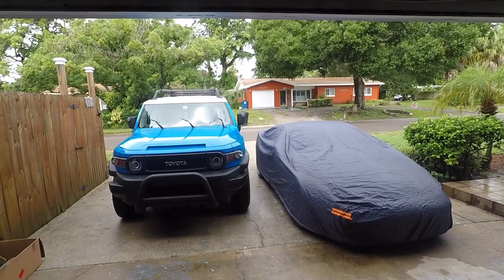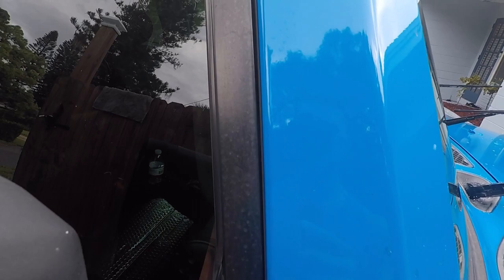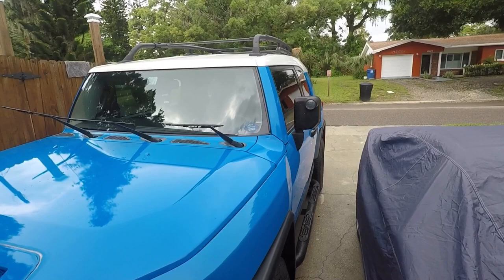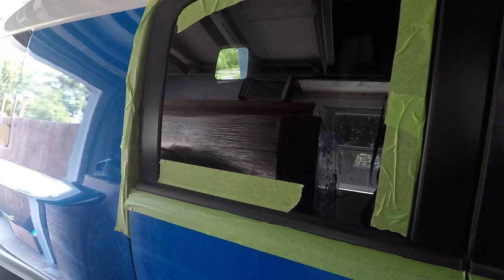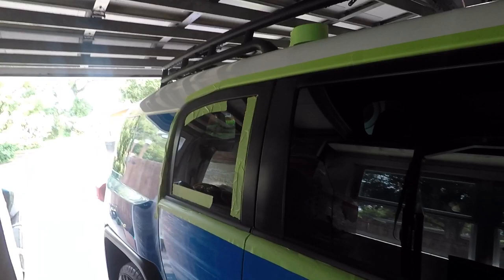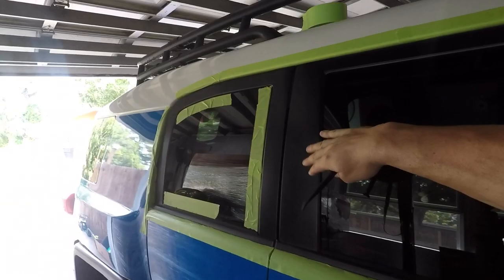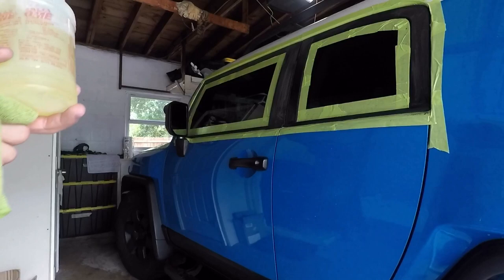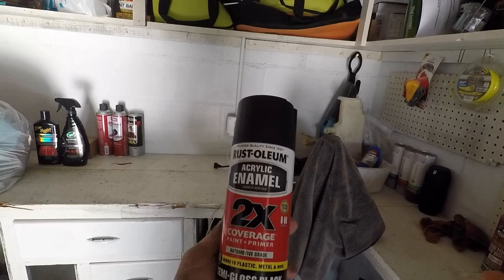FJ Cruiser *Making the FJ great again* Painting/refreshing trim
Thanks for checking out the channel! Painting the trim takes a few days for the prep and drying proces but its well worth it!